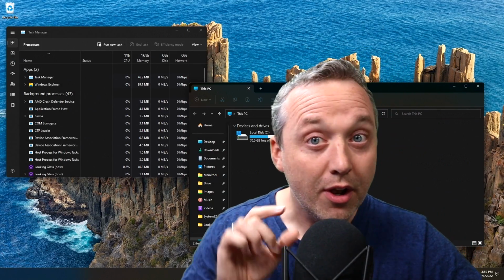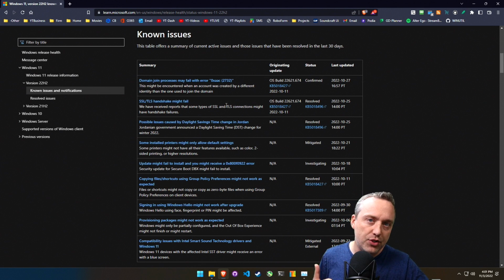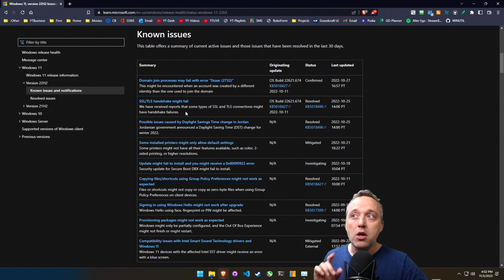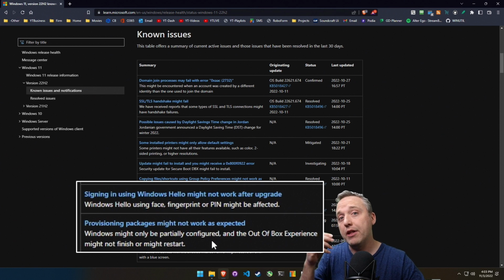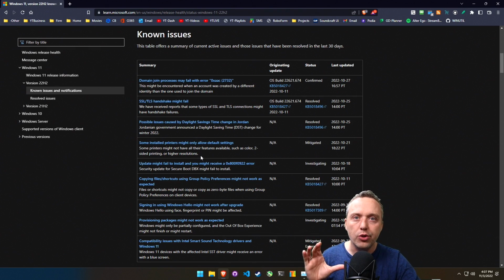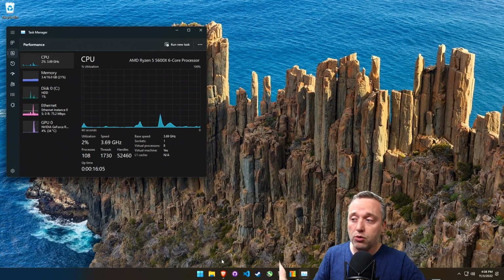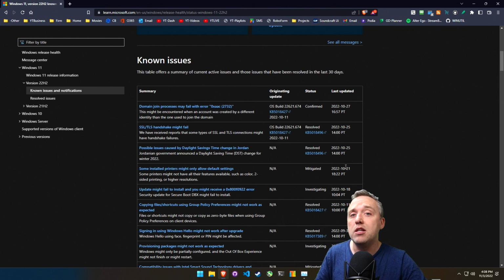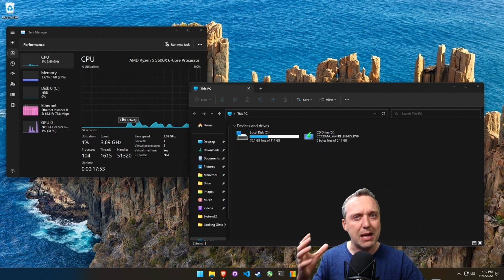Windows 22H2 Problems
I’ve had a ton of bug reports from 22H2. DO NOT UPDATE to this first Windows 11 update, unless you know what you are getting in to.